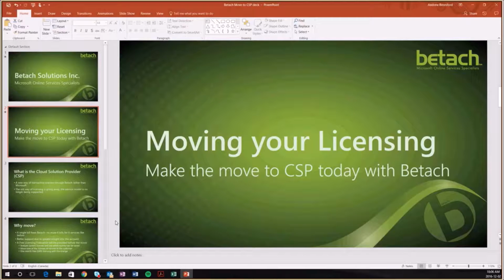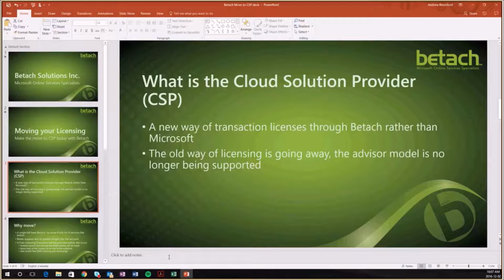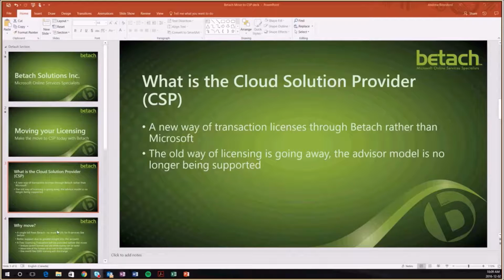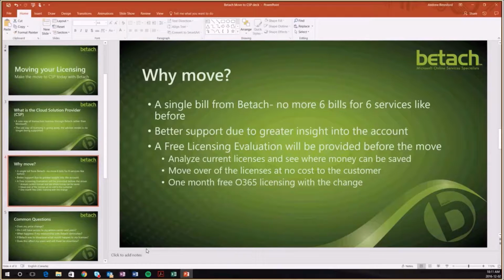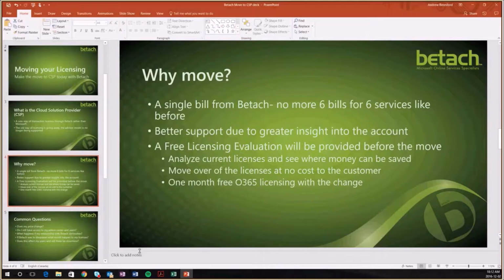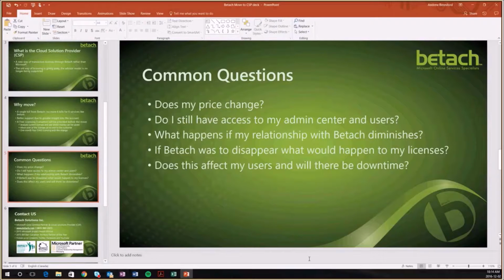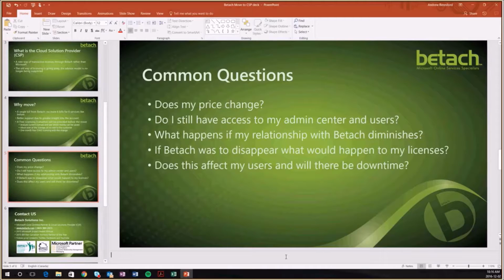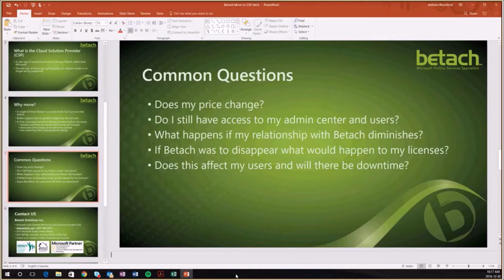Move to CSP Webinar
Andrew Beresford- Account Manager from Betach Solutions and Natasha Joseph- Partner Sales Executive, Cloud Transformation at Microsoft walk through the new CSP model and how the affects users today.